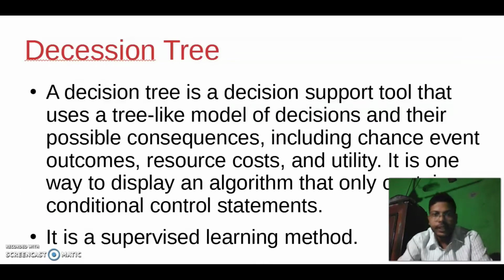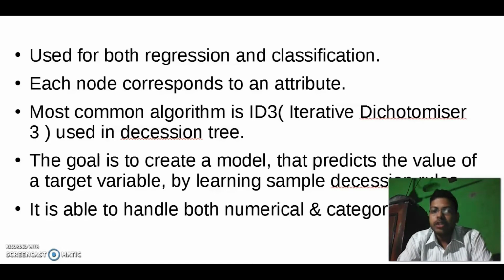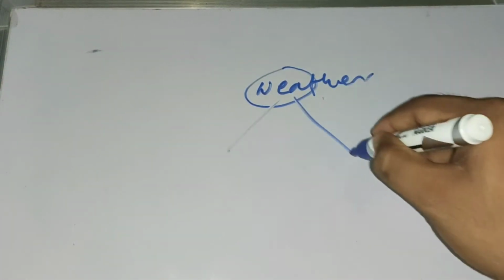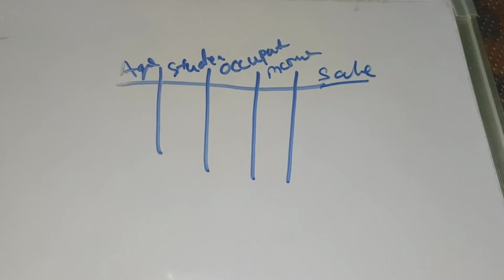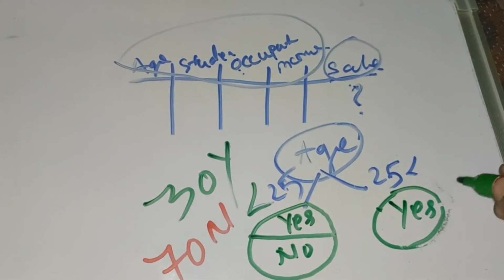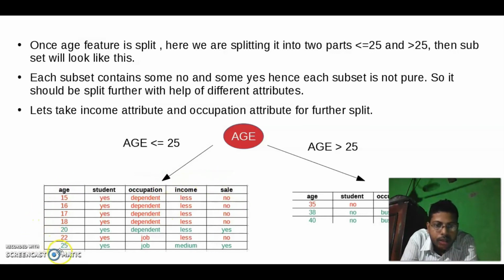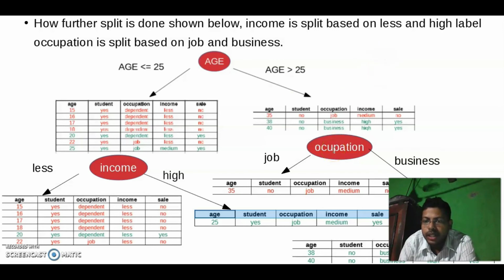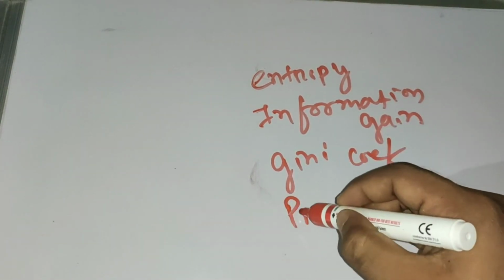Decession Tree in machine learning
In this video we will be learning about decession Tree